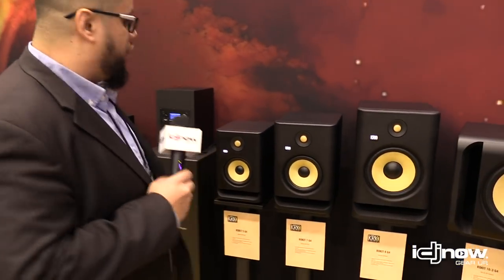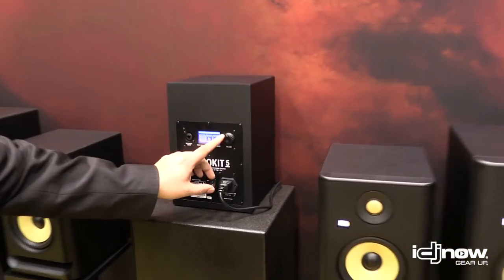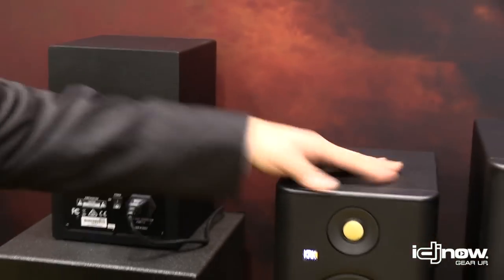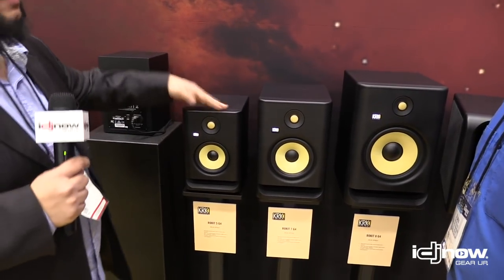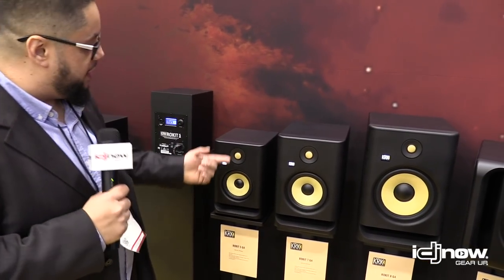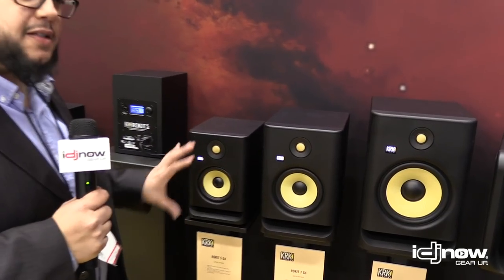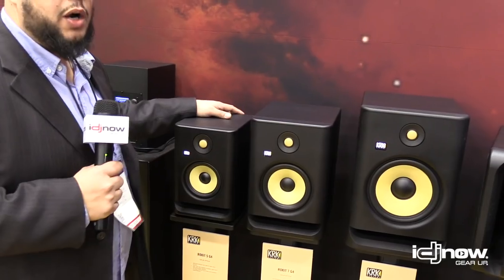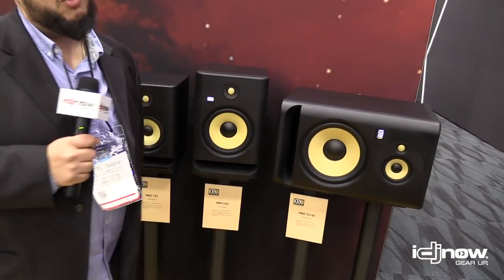KRK Generation 4 Rokit Series Monitors Overview at NAMM 2019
Juan with Luis from KRK take us through the features of the G4 series from KRK Rokit monitors, during the NAMM2019 show at the AnaheimConventionCenter.

At the 2019 NAMM Show, the 4th generation of the best-selling studio monitor in the world were unveiled. The result of a meticulous design and engineering process, KRK has brought many of the most advanced features from its higher-priced monitors to bear on its ubiquitous ROKIT G4 product line.

ROKIT G4 monitors are a significant advancement, with all system elements cohesively designed and engineered to work perfectly with the advanced drivers made with Kevlar, efficient Class D power amplifiers and front-firing port to extend accurate and tight bass reproduction.

The G4 range includes RP5 (5”), RP7 (7”) and RP8 (8”) models for pristine near-field monitoring, and the RP103 (10”) configuration which adds a 4.5” mid-range woofer and 1” tweeter for mid-field monitoring. The RP103 also features a horizontal mode aligning the mid-woofer and tweeter vertically for more precise listening accuracy.

Learn more about KRK Generation 4 Rokit RP5G4 5" Powered Studio Monitor at the idjnow Product Page:

Learn more about KRK Generation 4 Rokit RP7G4 6.5" Powered Studio Monitor at the idjnow Product Page:

Learn more about KRK Generation 4 Rokit RP8G4 8" Powered Studio Monitor at the idjnow Product Page:

Learn more about KRK Generation 4 Rokit RP103 G4 10" 3-Way Powered Studio Monitor at the idjnow Product Page:

Two Retail Locations • One Massive Warehouse • Thousands of Items in Stock • Fast Free U.S. Shipping • Authorized Dealer for All Our Brands • Industry-Leading Support & Service • Dedicated, Reliable Staff. Chat, email, or call us if you need help.